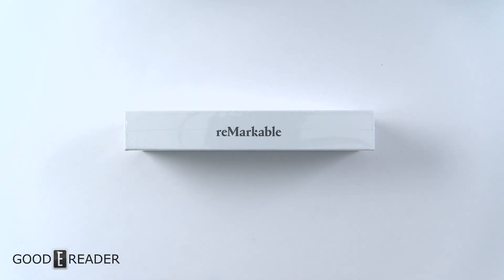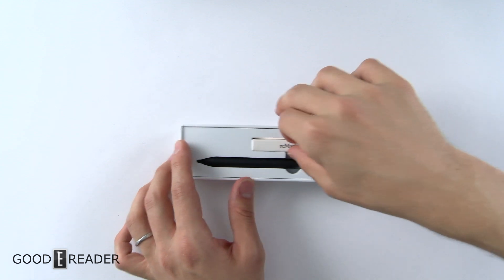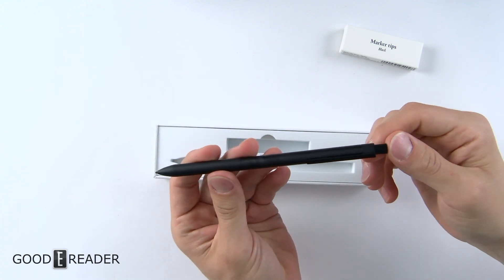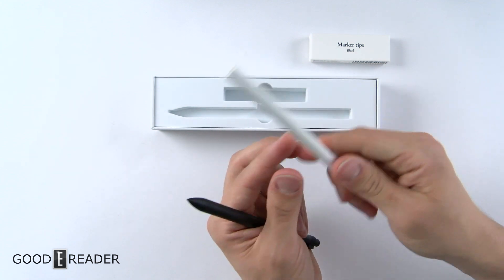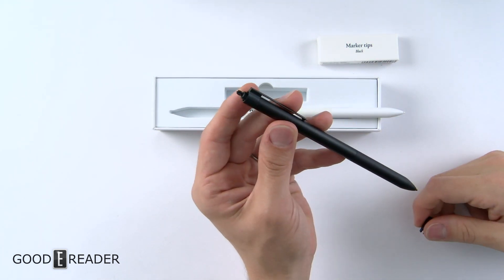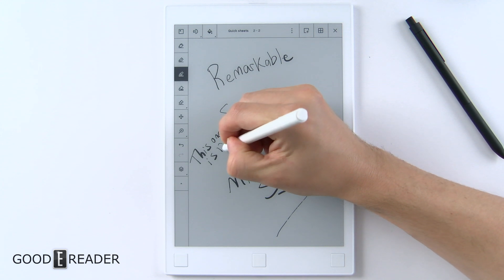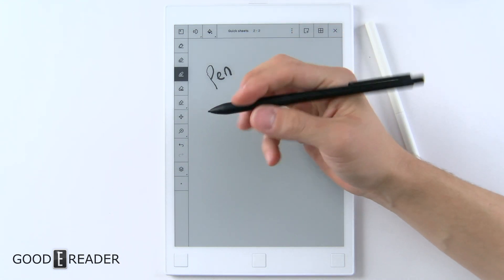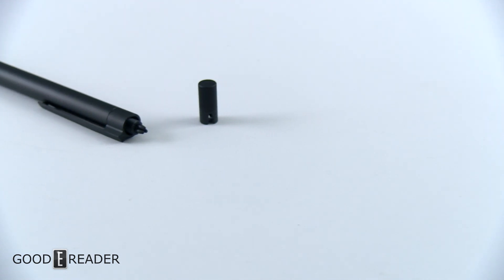Remarkable Marker Signature Pen Review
This is the all new Marker Signature Pen by Remarkable. Compatible with almost every note taking tablet on the market, and coming with a total of 12 nibs, this pens aluminum weighted feel will make you want to buy it for $99 USD.

One thing we neglected to  mention in this video, but showed in an upcoming video, is that a graphite nib allows you to hold the stylus at an angle and shade. A traditional stylus with a plastic nib does not allow you to do this.